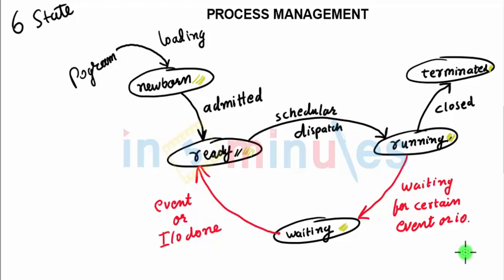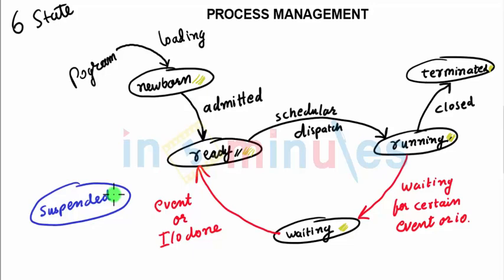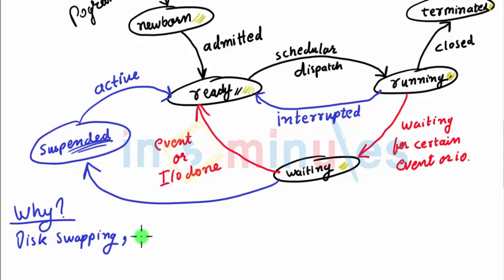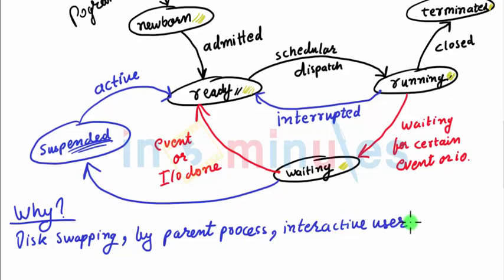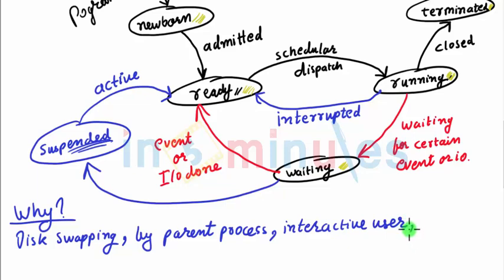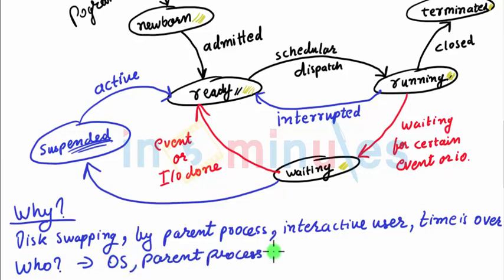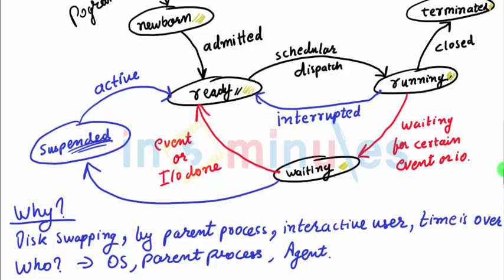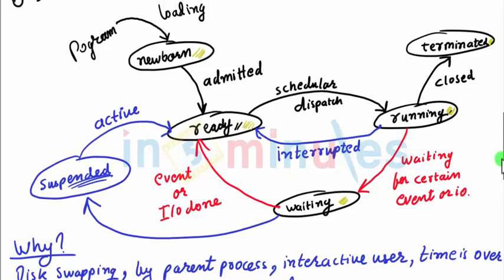V48 | Introduction to Process - 3 (Part 2)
Process with 5 state diagram.

Pre - Requisite -